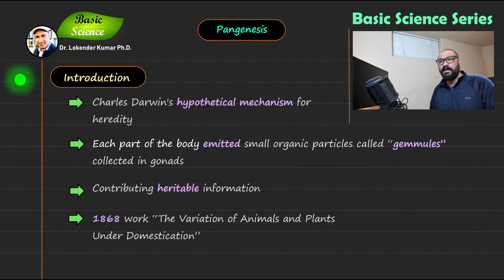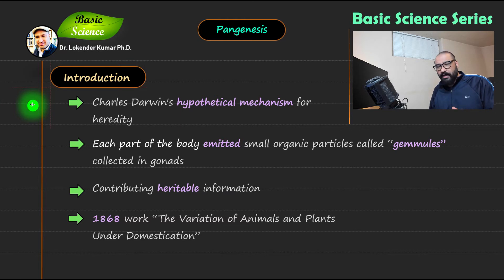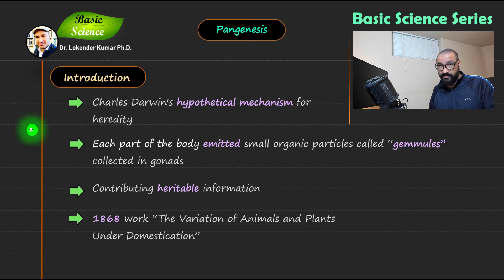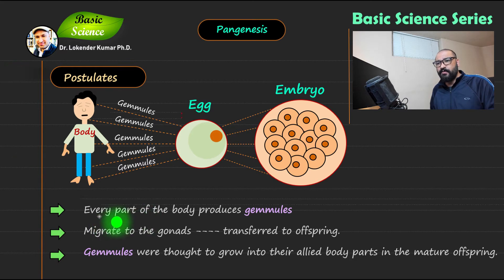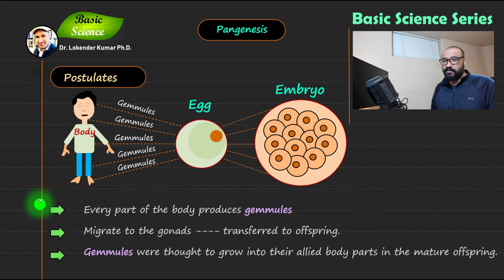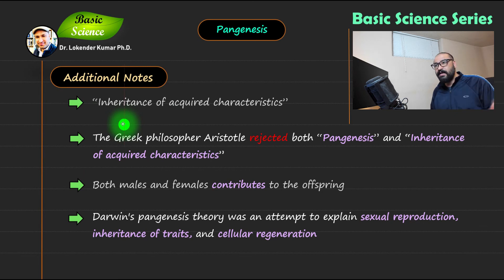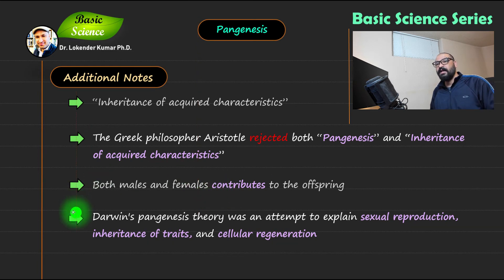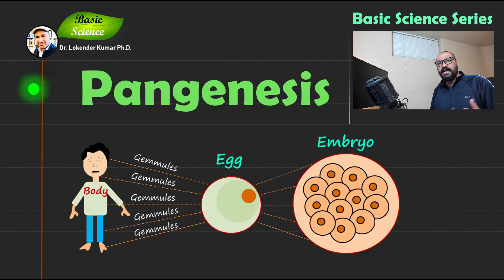Theory of Pangenesis | Gemmules | Transmission of Characters | Basic Science Series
Pangenesis  | Basic Science Series
Slide-1
Pangenesis was Charles Darwin's hypothetical mechanism for heredity
Each part of the body continually emitted its own type of small organic particles called gemmules that aggregated in the gonads, contributing heritable information to the gametes.
He presented this 'provisional hypothesis' in his 1868 work The Variation of Animals and Plants Under Domestication, intending it to fill what he perceived as a major gap in evolutionary theory at the time.
Slide-2
Every part of the body emits tiny particles called gemmules
Which migrate to the gonads and are transferred to offspring.
Gemmules were thought to develop into their associated body parts as offspring matures.
Slide-3
Pangenesis led the ancient Greeks to propose the notion of the inheritance of acquired characteristics, in which traits acquired during one’s lifetime become incorporated into one’s hereditary information and are passed on to offspring; for example, people who developed musical ability through diligent study would produce children who are innately endowed with musical ability.
The notion of the inheritance of acquired characteristics also is no longer accepted, but it remained popular through the twentieth century.
The Greek philosopher Aristotle (384 – 322 B.C.) was keenly interested in heredity. He rejected the concepts of both pangenesis and the inheritance of acquired characteristics, pointing out that people sometimes resemble past ancestors more than their parents and that acquired characteristics such as mutilated body parts are not passed on.
Aristotle believed that both males and females made contributions to the offspring and that there was a struggle of sorts between male and female contributions.
sexual reproduction, the inheritance of traits, and complex developmental phenomena such as cellular regeneration